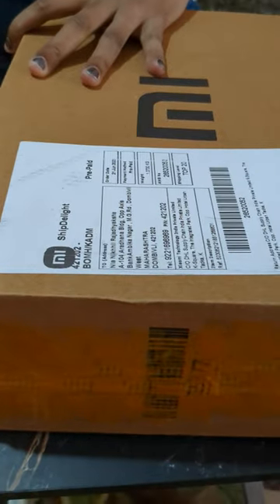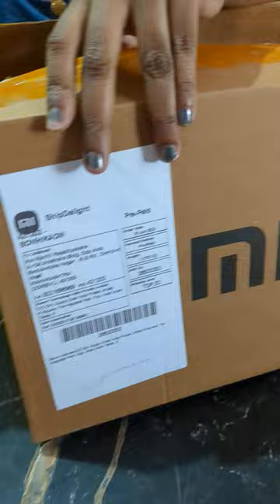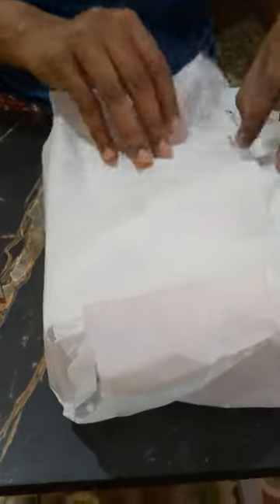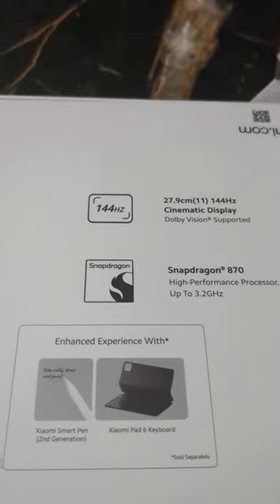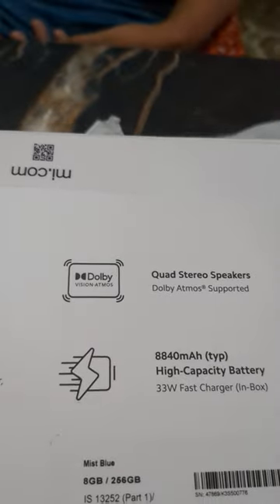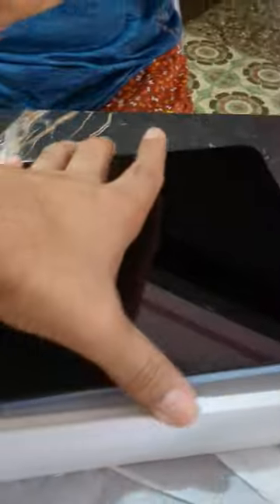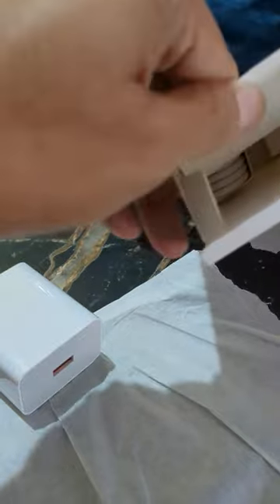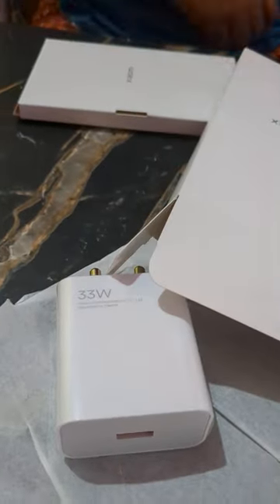Xiaomi Pad 6 - Misty Blue - Short Unboxing